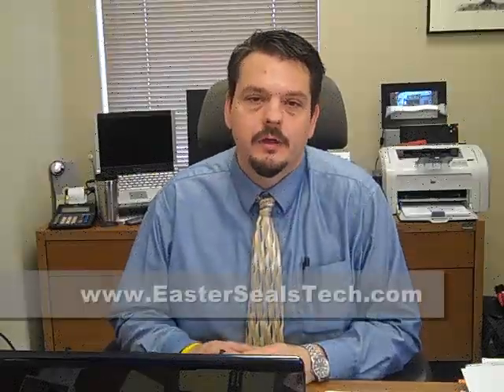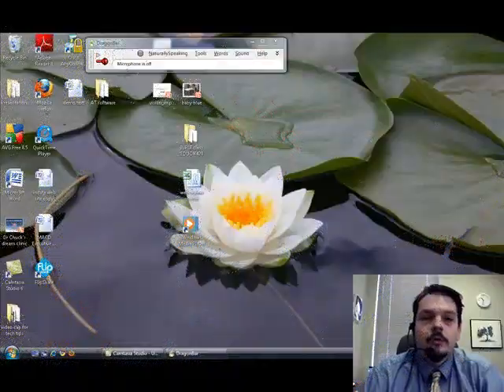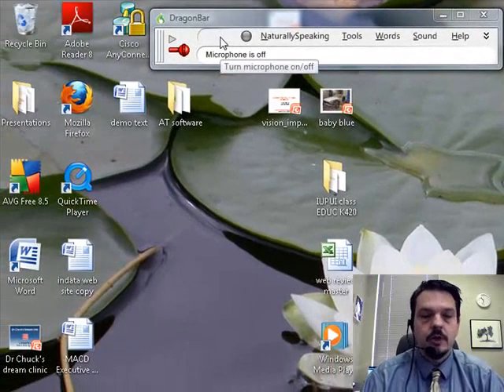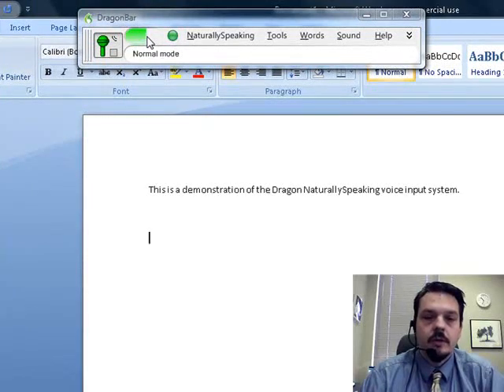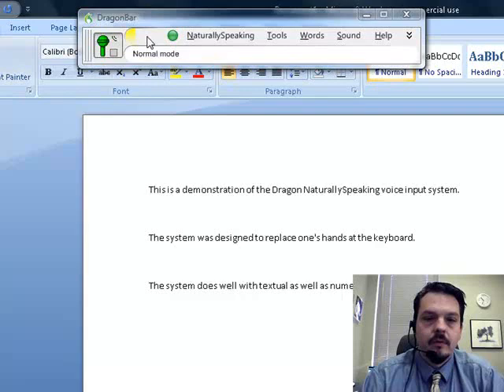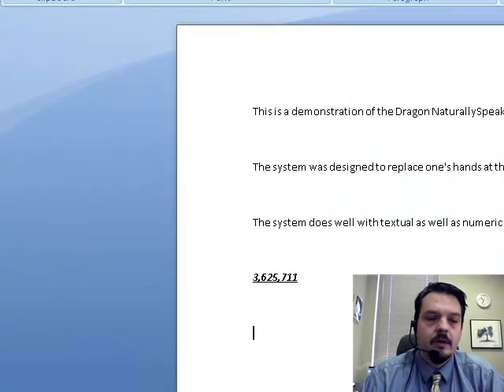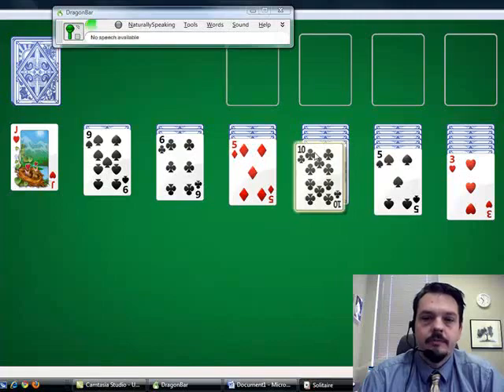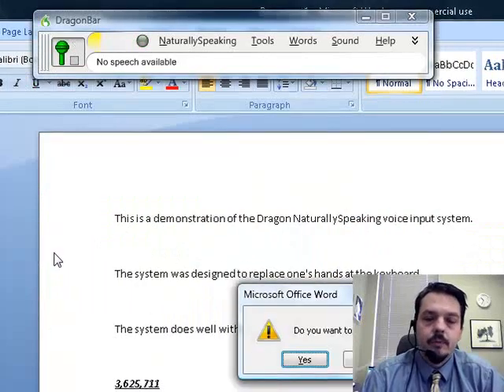Dragon Naturally Speaking Tech Tip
In this week's Tech Tip, Wade introduces Dragon Naturally Speaking and its uses.